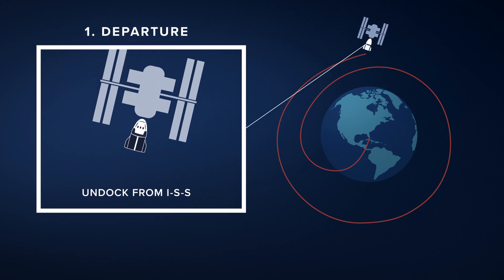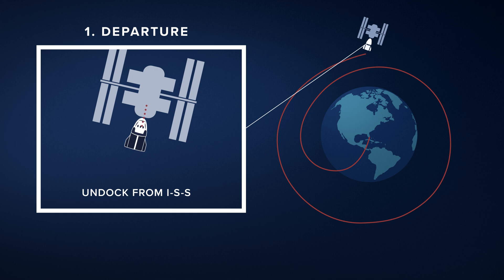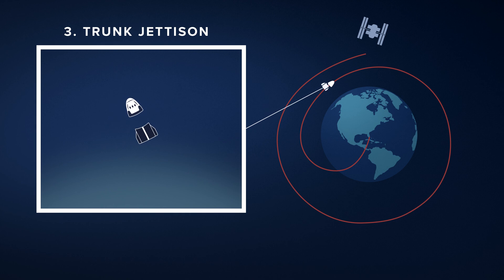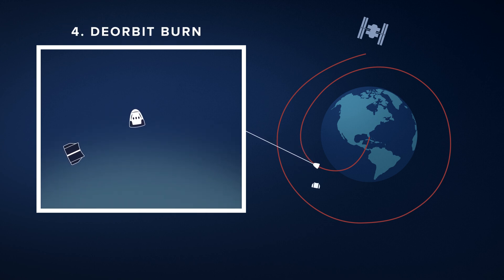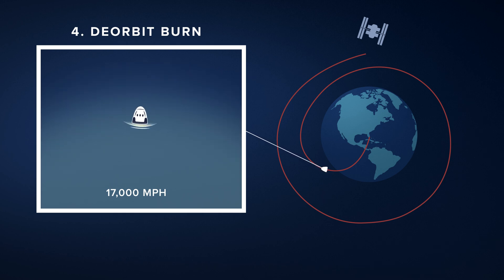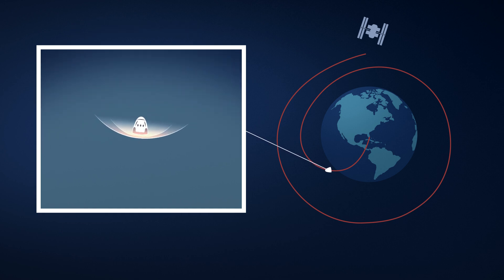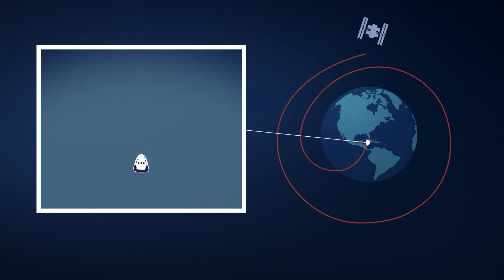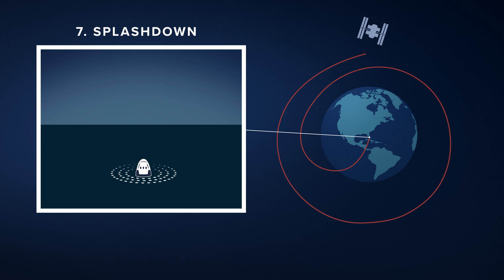Crew Dragon to return, here's how it will be done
In some ways returning to Earth from the International Space Station will be very similar to how Crew Dragon arrived…very methodically.

The first step, is to undock from the International Space Station. After the capsule has been packed up and prepped for undocking, Dragon will back away and slowly make its way outside of the "keep-out sphere", a safety zone around the orbiting laboratory.

The onboard Draco engines will then be used for a series of phasing burns to move dragon into a lower orbit and orient itself for re-entry. As it gets closer to Earth, Dragon will ditch it's trunk, or service module, right before its final de-orbit burn. That’s when things get interesting…FAST!

Crew Dragon will enter the atmosphere around 17,000 mph. Now, the particles in the atmosphere will cause Dragon to slow down, but will also heat the outside of the spacecraft to over 5,000 degrees Fahrenheit, hot enough to vaporize steal. This is where the Dragon's heat shield plays a critical role in protecting Dragon and the crew members inside.

After this fiery stage of reentry, four Mark 3 parachutes will deploy, doing the final part to slow Crew Dragon down ahead of a gentle splashdown somewhere off the coast of Florida.